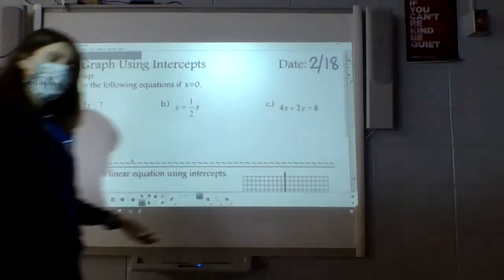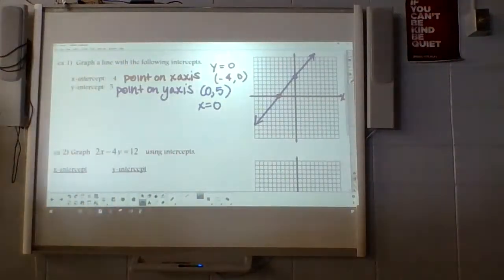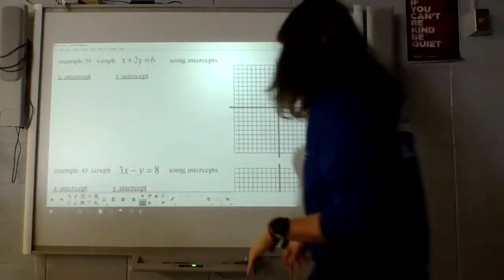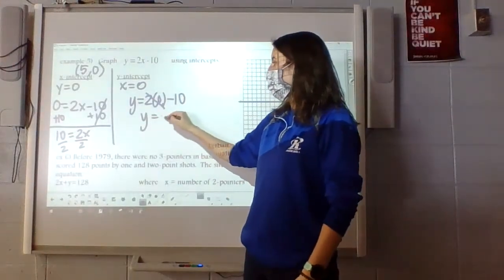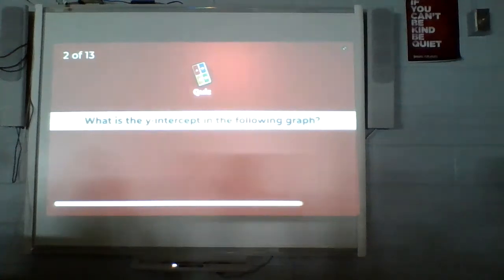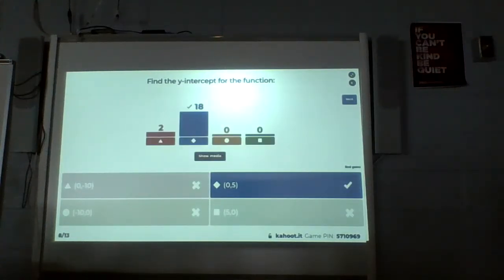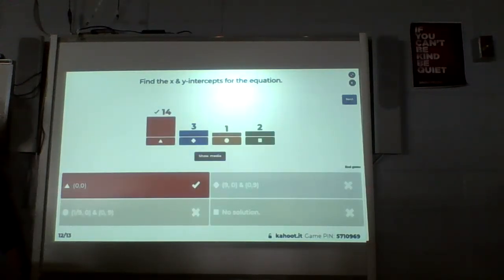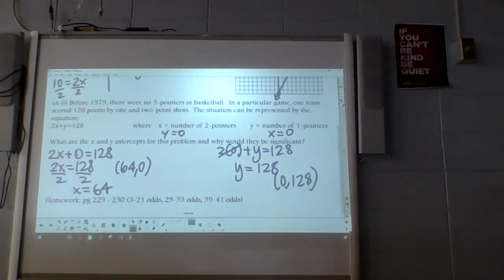algebra 2/18/21 4.3 notes